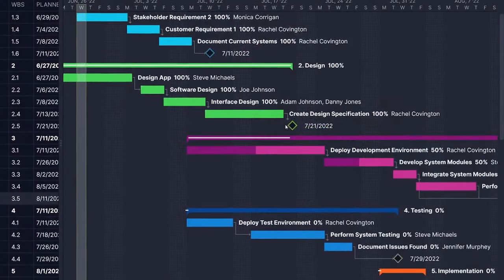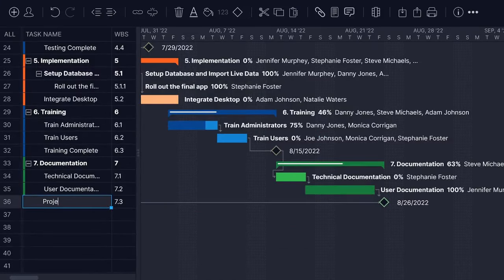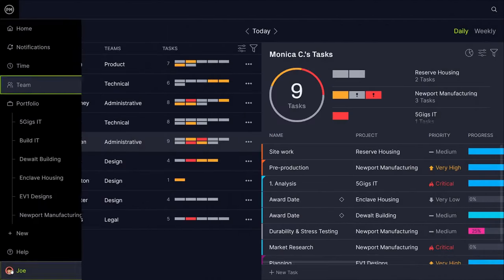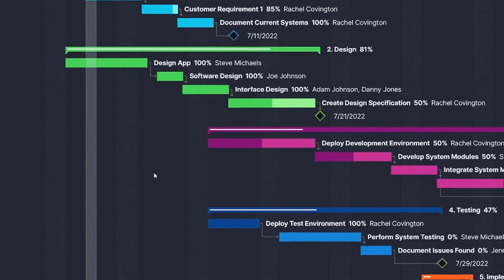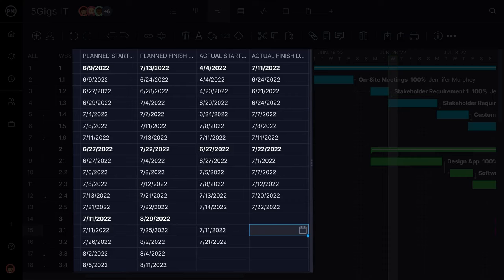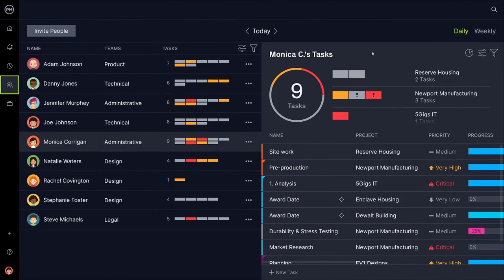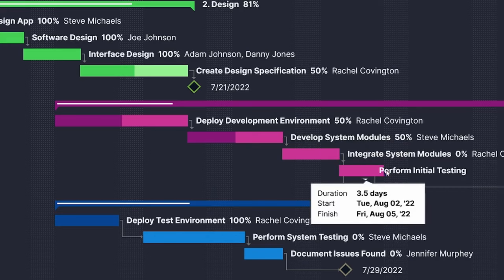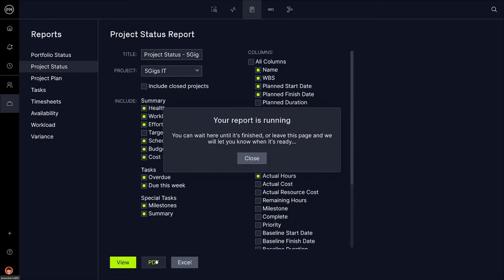Project Scheduling Software: Plan Ahead and Track With ProjectManager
If your projects are always falling behind, see how ProjectManager's online project scheduling software can help you stay on track. Try it for free!

Our platform makes it easy to schedule your work, plan ahead and keep your projects on track. From short sprints to long projects, ProjectManager can help you finish on time and under budget.